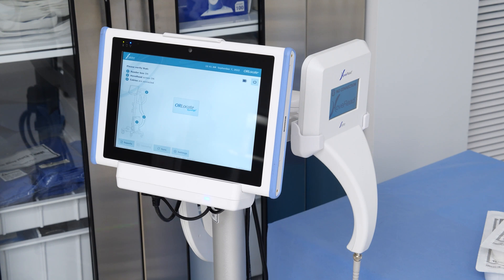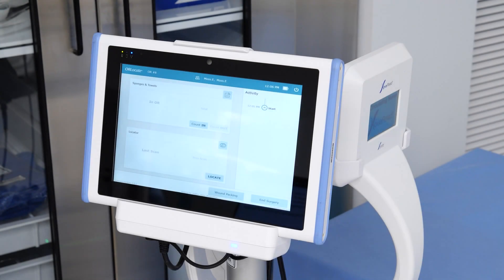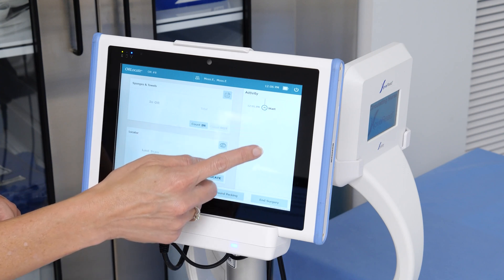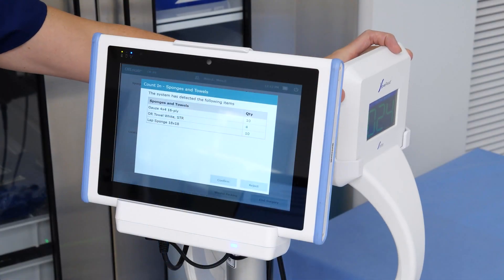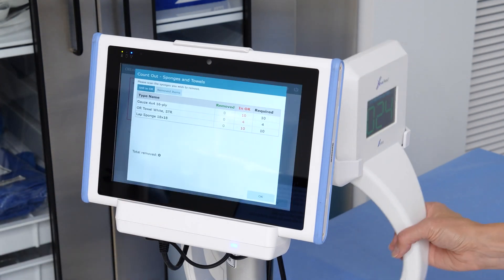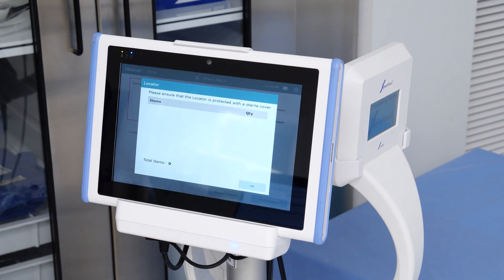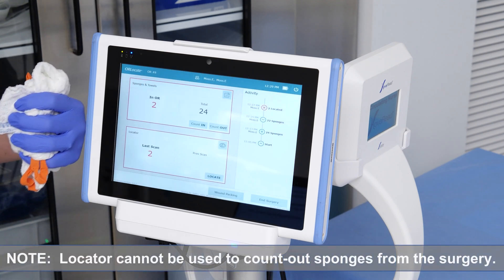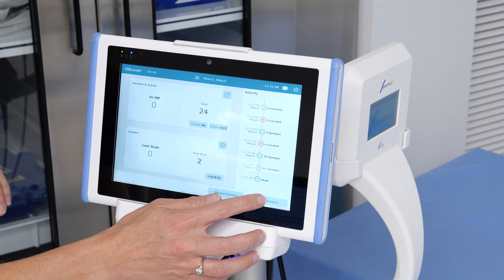ORLocate™ Surgical Counting and Detection System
ORLocate™ Surgical Counting and Detection System is an innovative counting and locating technology that enhances patient safety and reduces time spent counting and searching for sponges in the operating room. Watch this video to learn how it works and how you can take advantage of its advanced features.